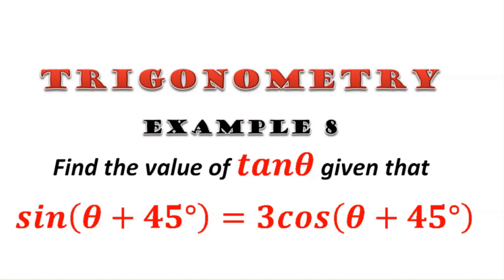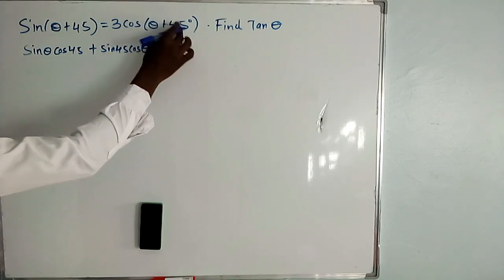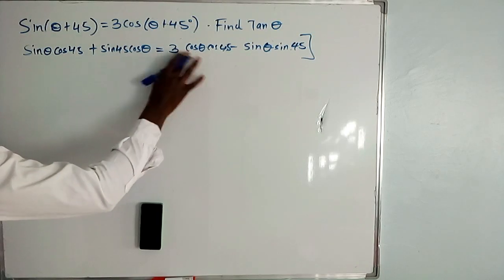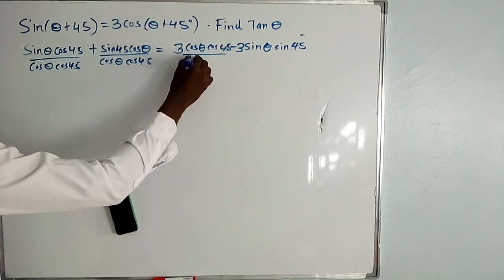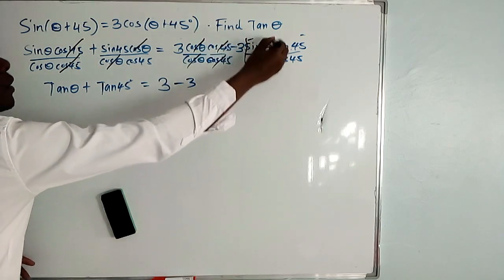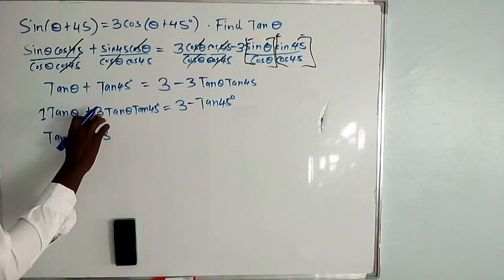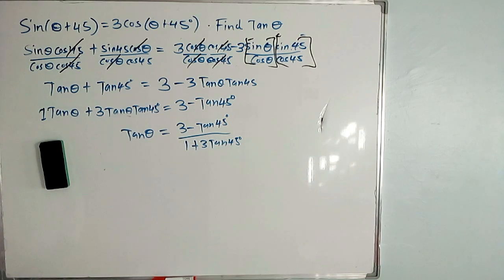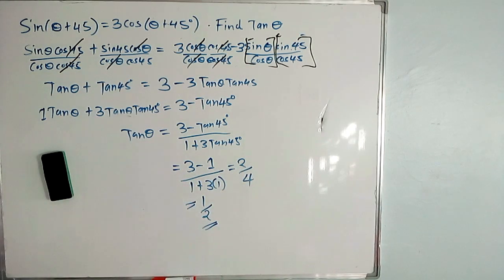Compound Angles: Sine and Cosine Sum Angle Formulas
How to find tanθ using sine and cosine sum angle formulas
Chapters
00:00 sin(θ+45⁰)=3cos(θ+45⁰)
00:46 Sine sum angle formula
01:16 Cosine sum angle formula
02:25 How to find tanθ
04:06 Transposing for tanθ to be the subject
05:55 How to find tan45⁰ (special angle)
06:31 Substituting tan45⁰
07:01 Value of tanθ